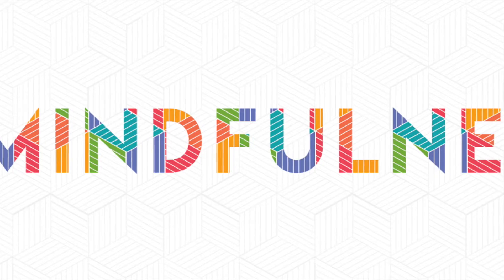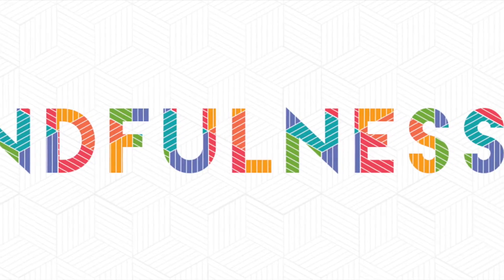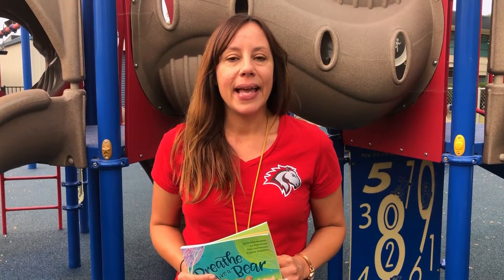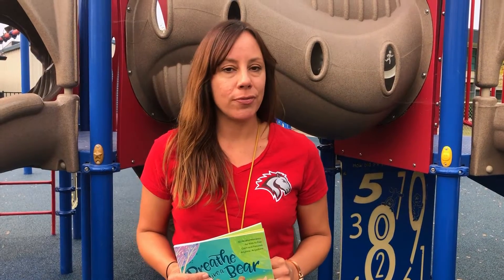Practicing Mindfulness_9-11-2020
Let's practice some mindfulness with Mrs. Robinson, our amazing school social worker!